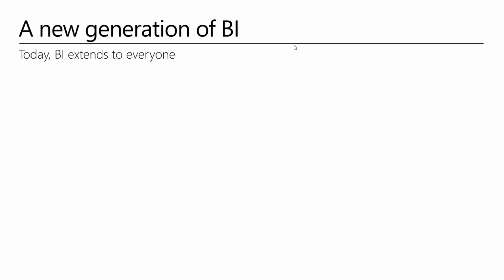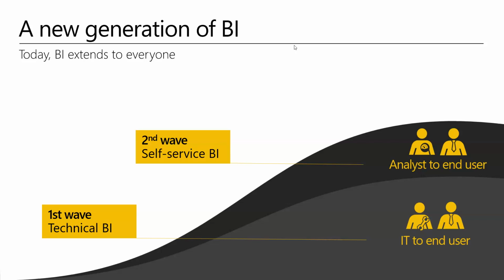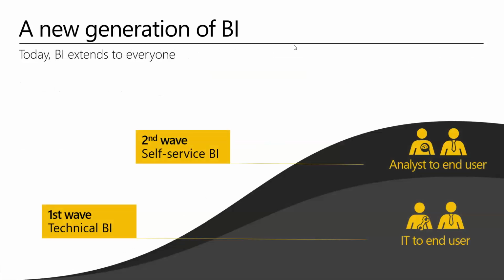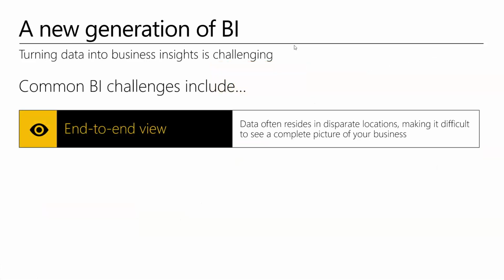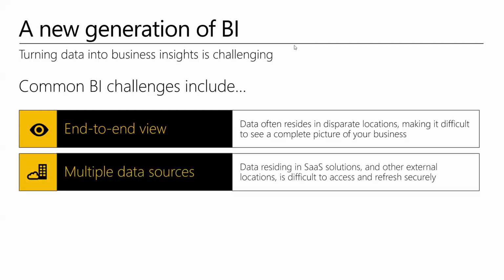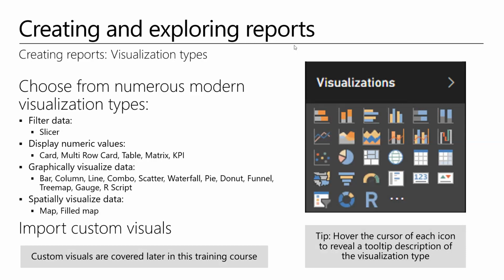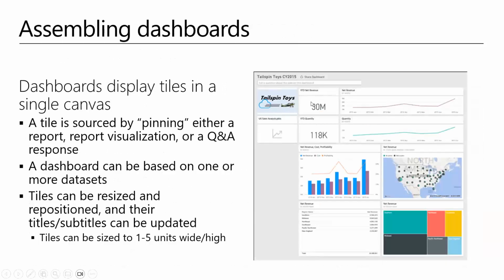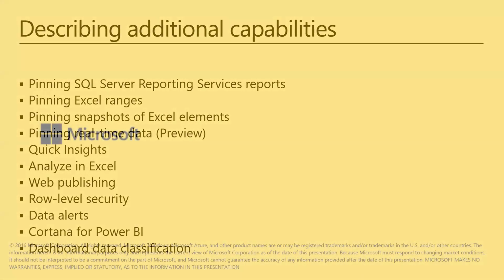Excelytics_B00464_Power bi _Demo-(16-06-2023)